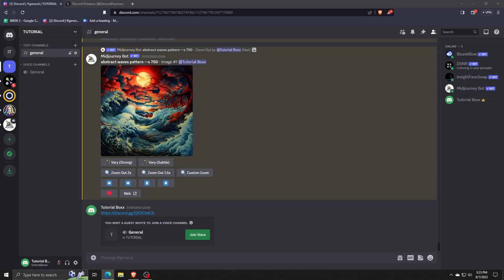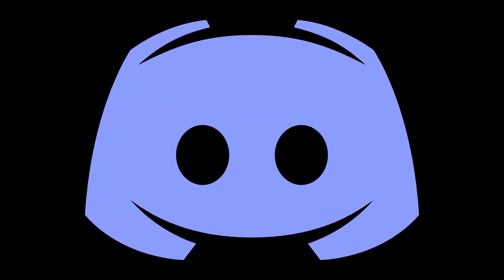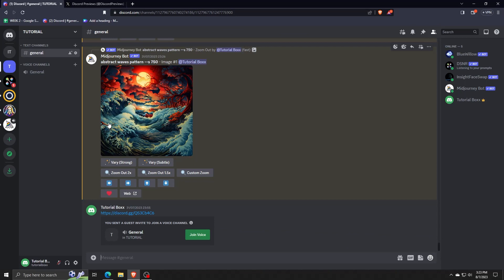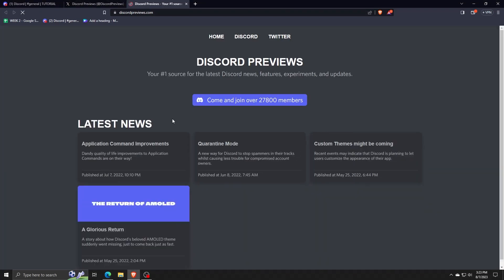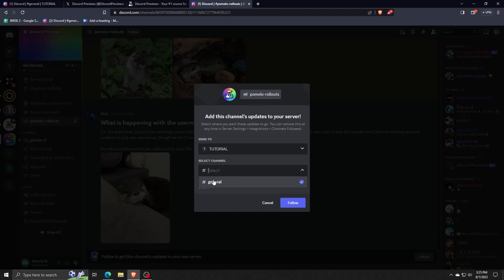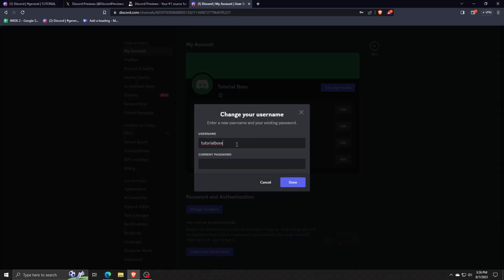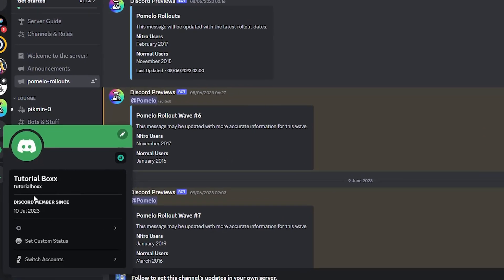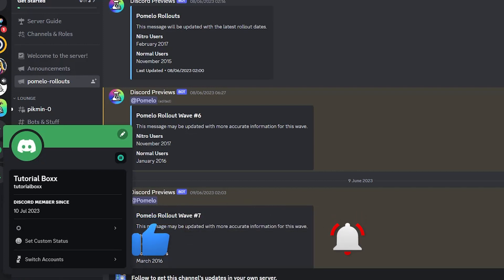How To Get NEW Discord Username Update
Stay ahead of the curve with the latest Discord update! Learn how to easily change your username and embrace the new features in this step-by-step tutorial.

Exciting news for Discord users! The platform has rolled out a new update that brings fresh features, including the ability to change your username. Dive into this comprehensive tutorial and discover how to make the most of the latest Discord update.

Whether you're a longtime Discord user or just getting started, this tutorial will equip you with the knowledge you need to navigate the exciting world of the new username update.

If you're excited to embrace the new Discord username update and want to stay up to date with the latest tech tutorials, be sure to give this video a thumbs up and consider subscribing to our channel for more informative content.